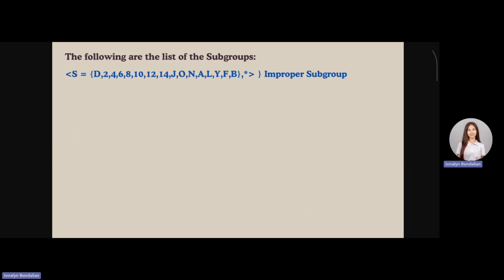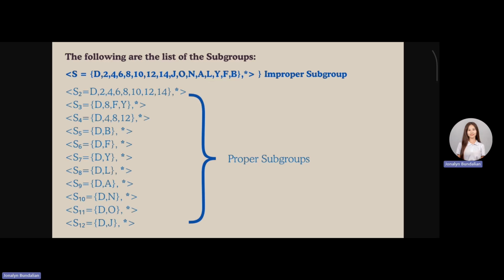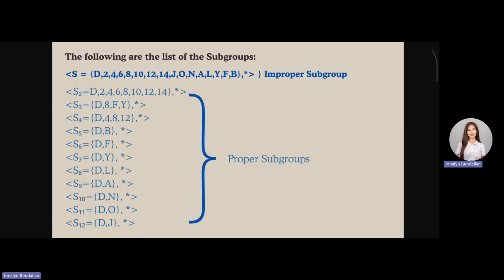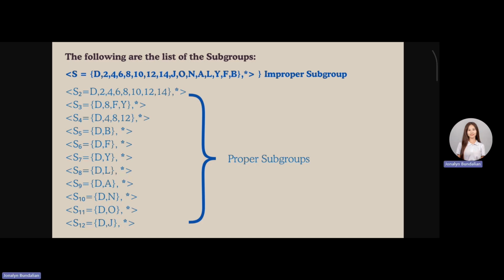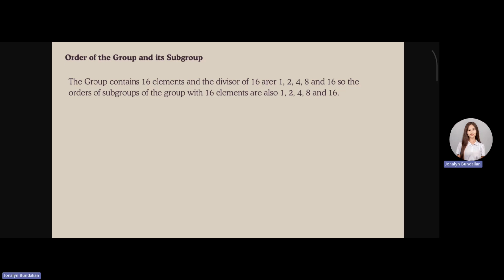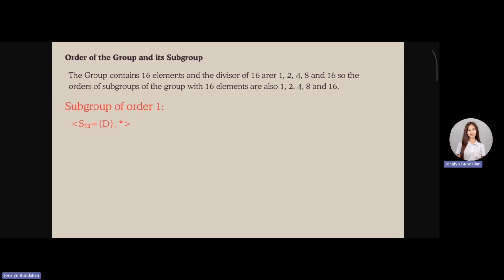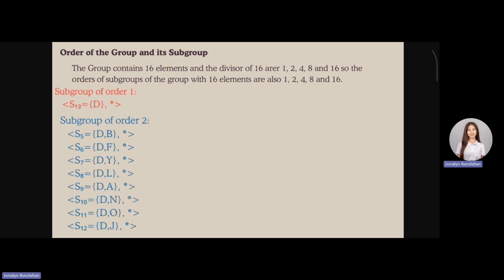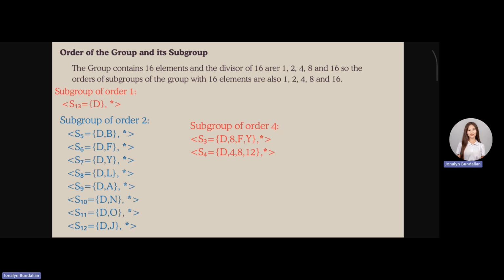05. BUNDALIAN, JONALYN_FINAL TASK 4